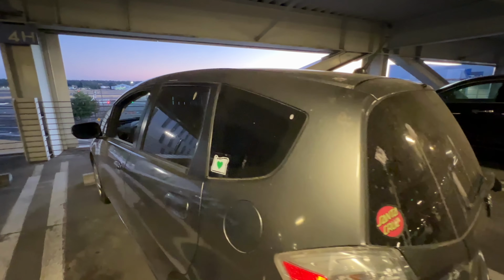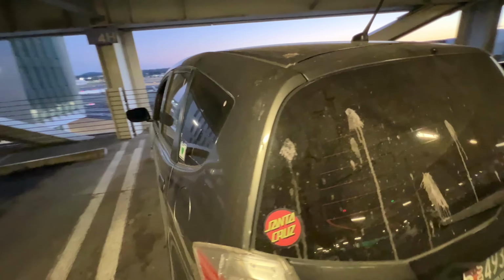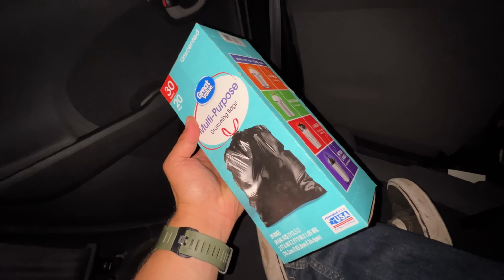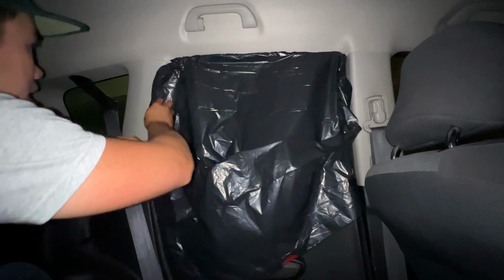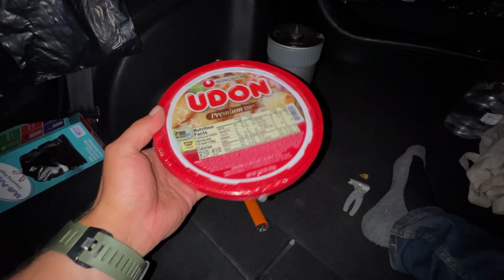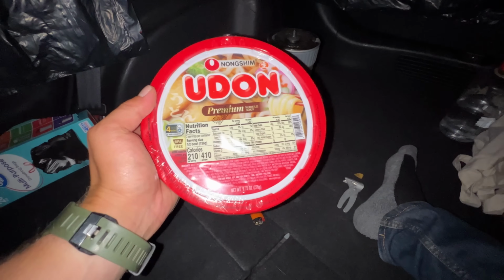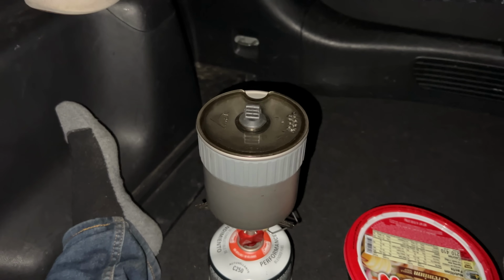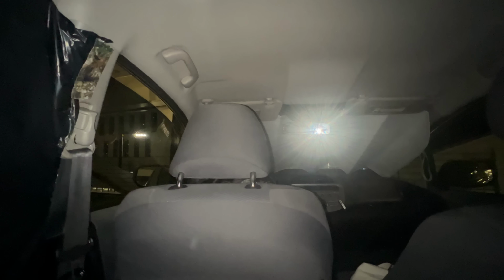Stealth Camping at the Airport in a Tiny Car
Sorry I missed you guys this past Sunday! To make up, I decided to go out and film a different style video than usual. I've "stealth" camped in the past, but this was my first time doing it in a place where I really had to be sneaky; luckily I had a tiny, unsuspecting car to do it in.

Sit back, grab a beer, grab a coffee & enjoy!